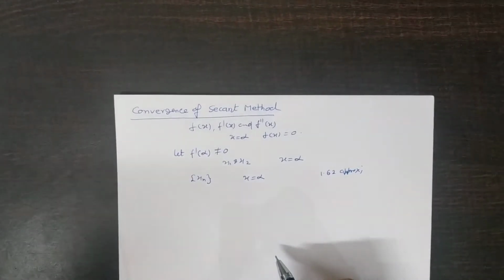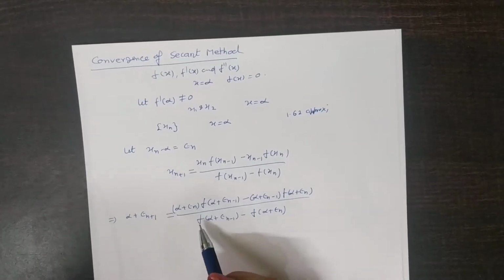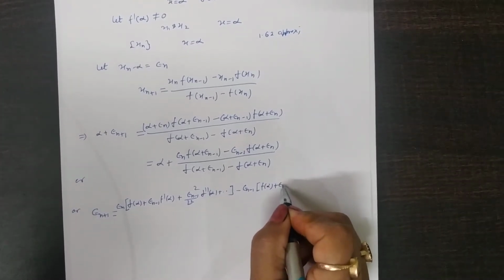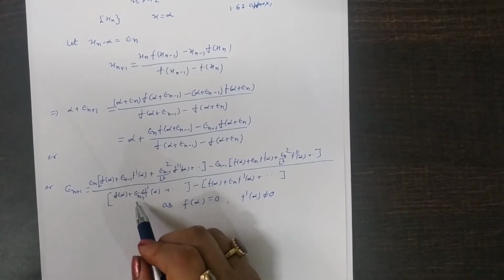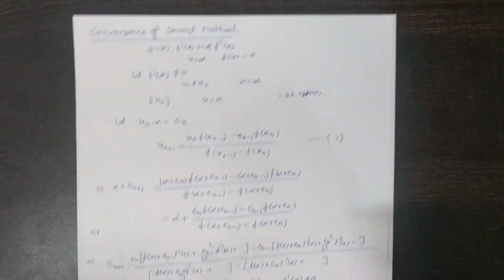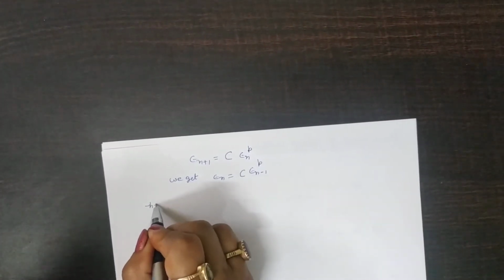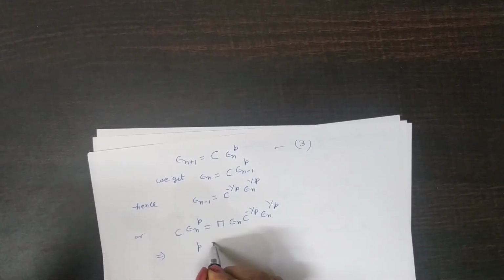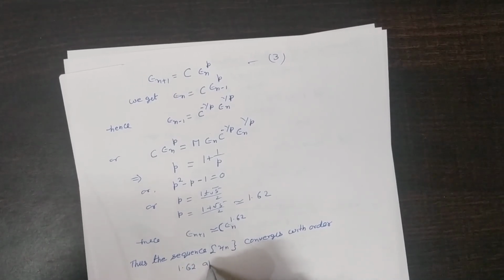Convergence of Secant method BY Dr Rekha Srivastava